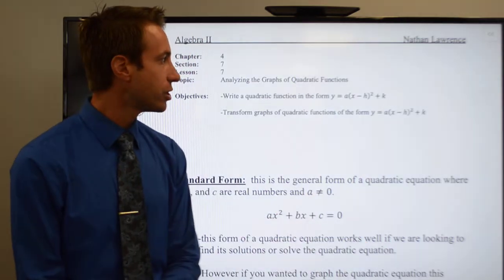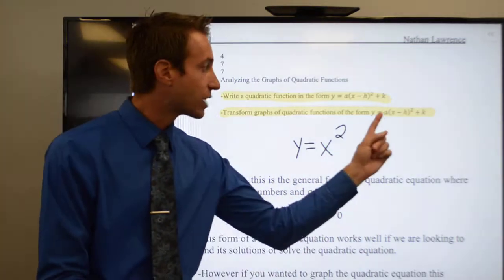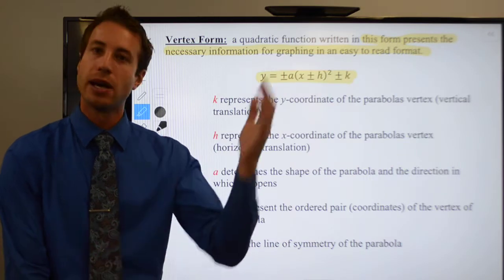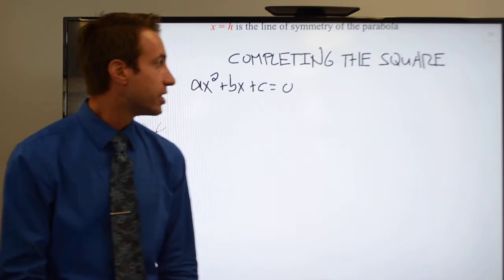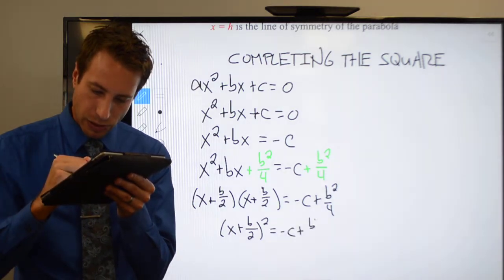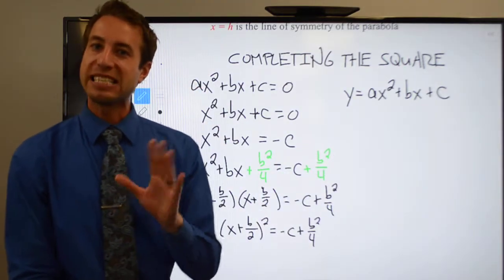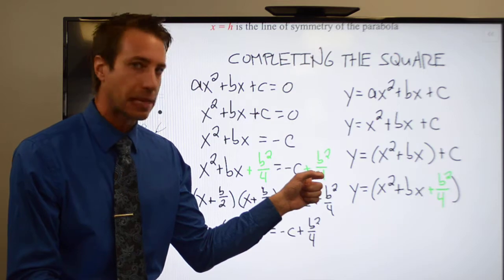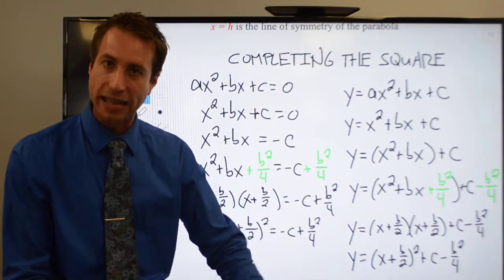Analyzing the Graphs of Quadratic Functions Part 1